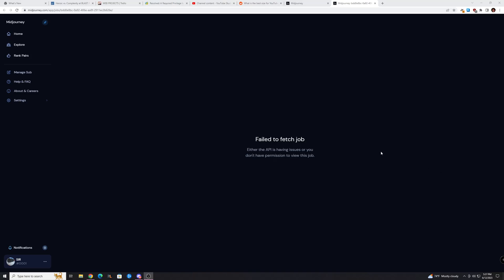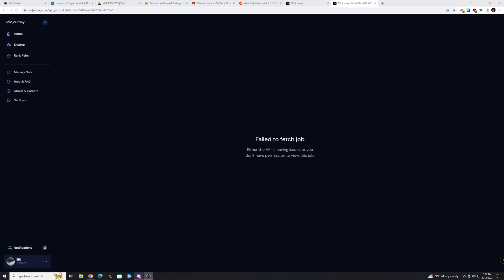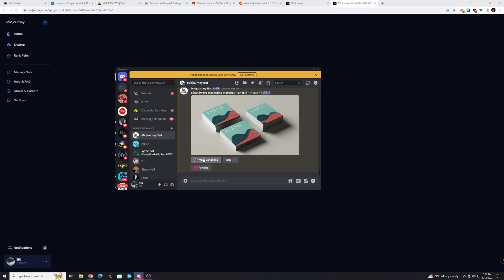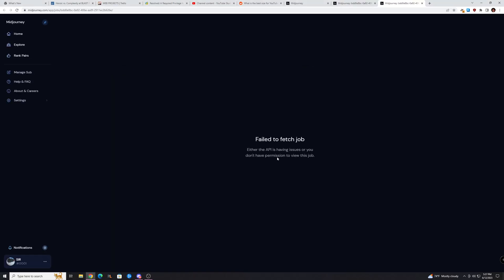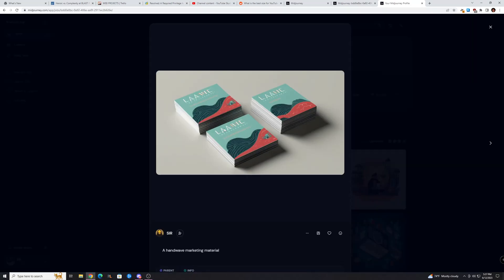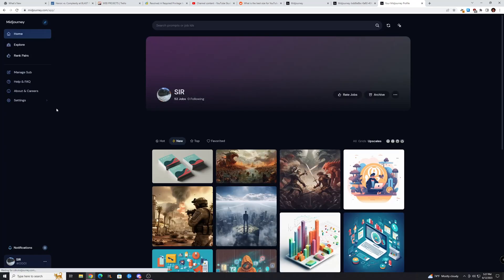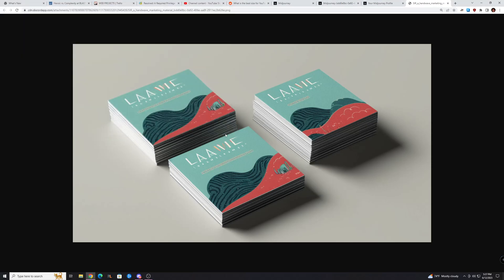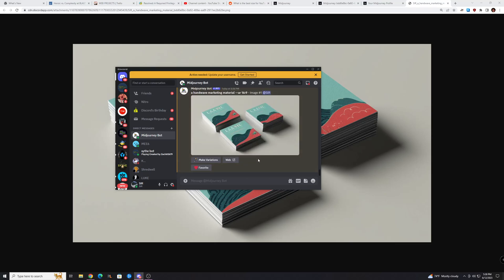How to Fix Midjourney Failed to Fetch Job Error (2023)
Welcome to our new tutorial: "How to Fix Midjourney Failed to Fetch Job Error". If you've been using the Midjourney bot for image generation and have come across the error message "Failed to fetch job. Either the API is having issues or you don't have permission to view this job.", this video is here to help!

This issue can be an obstacle in your creative journey, but don't worry - we have the solution. In this video, we break down the reasons behind this error and provide simple and effective solutions to get you back on track.

Here's what you'll learn:

Understanding the Midjourney "Failed to Fetch Job" error.
Detailed steps to troubleshoot and fix the issue.
Best practices to avoid such errors in the future with Midjourney.
This comprehensive guide is suitable for Midjourney users of all experience levels. Let's overcome these hurdles together and continue creating amazing images with Midjourney!

Have any questions or other topics you'd like us to cover? We love hearing from our viewers!